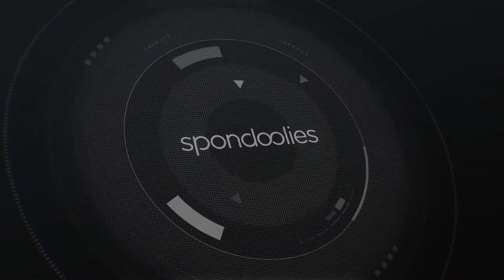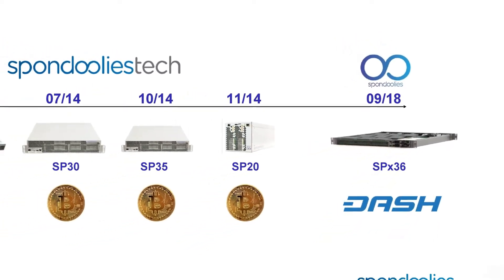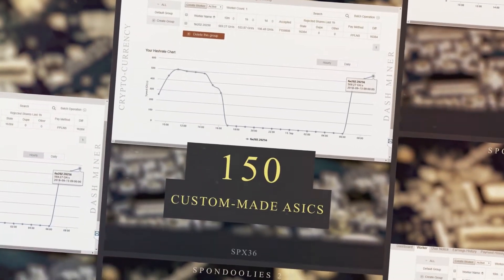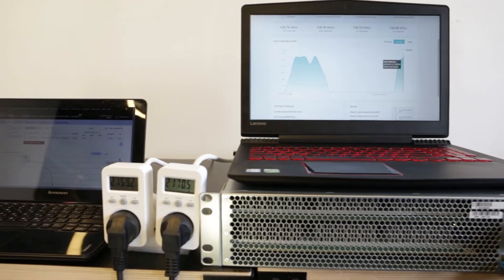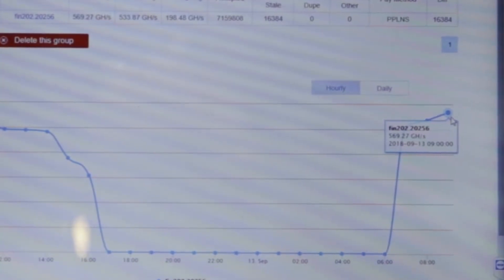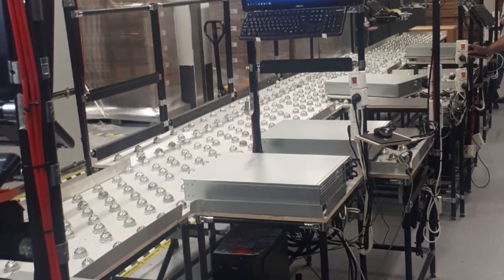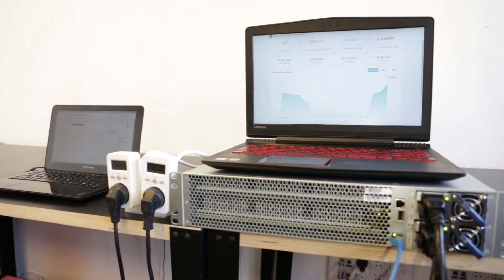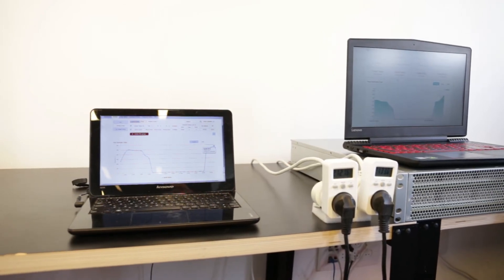Spondoolies SPx36 Overview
The Spx36, Spondoolies X11 miner, the most powerful and power-efficient in the market